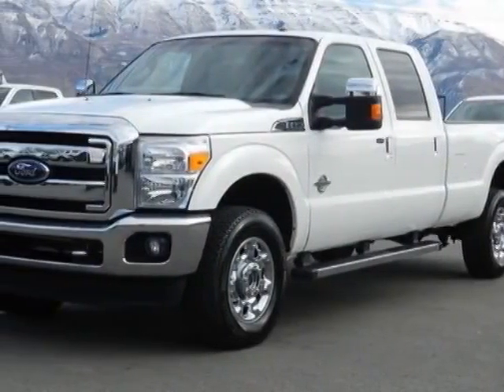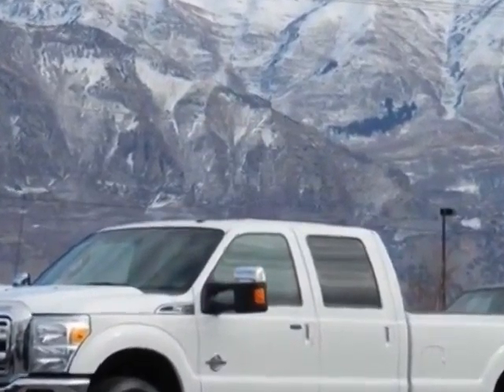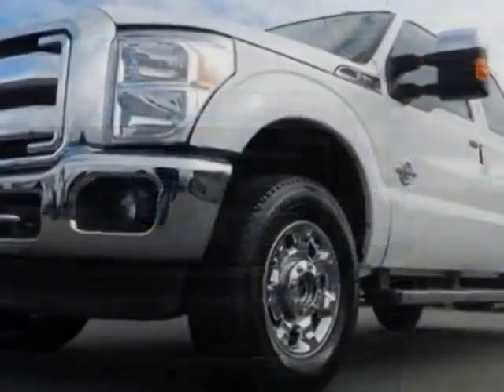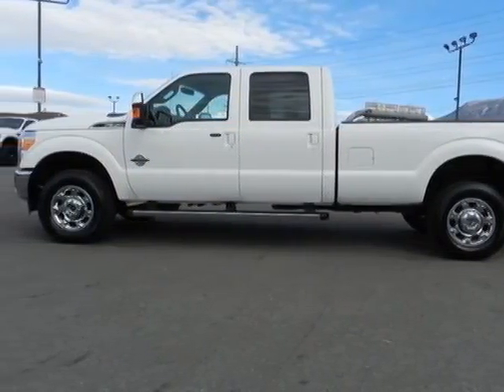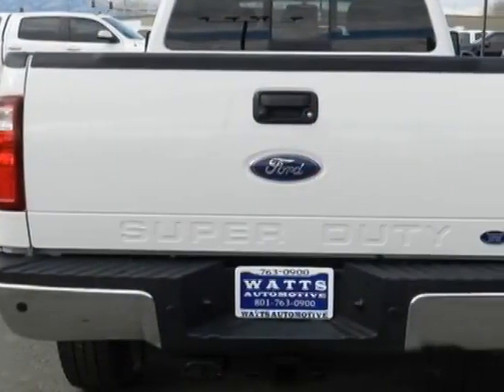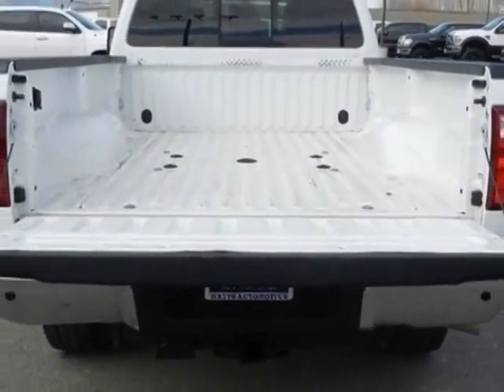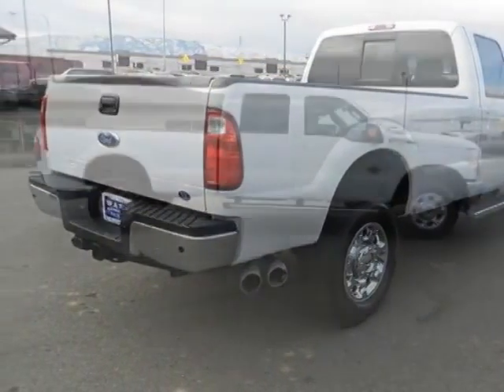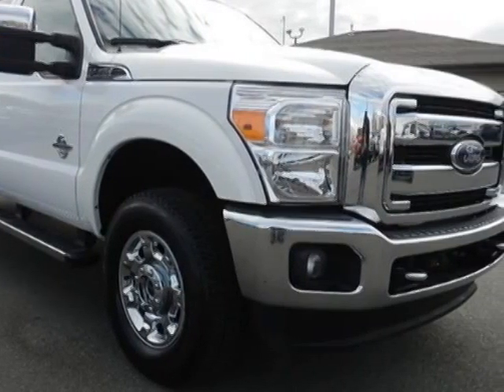2012 Ford F350 Super Duty Crew Cab - American Fork, UT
Watts Automotive, American Fork, UT - 2012 FORD F-350 CREW CAB LONGBED LARIAT 4X4 DIESEL LEATHER SUNROOF